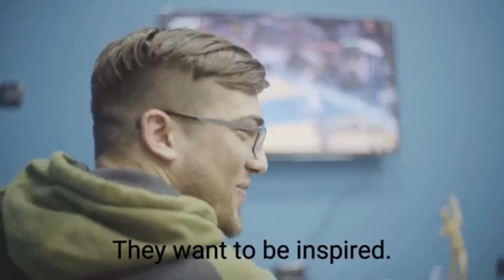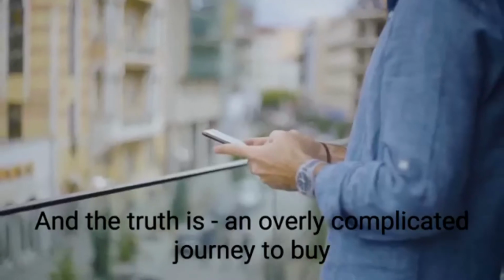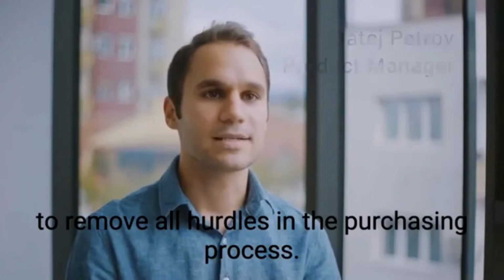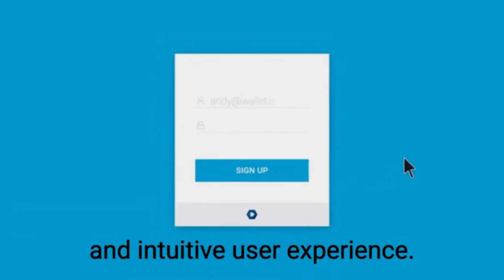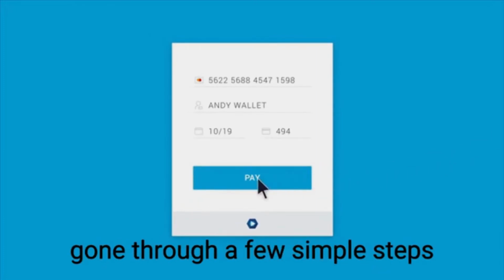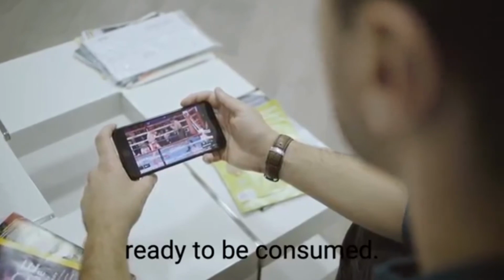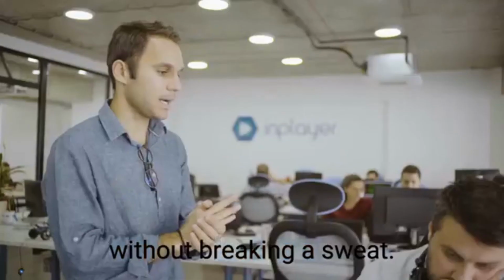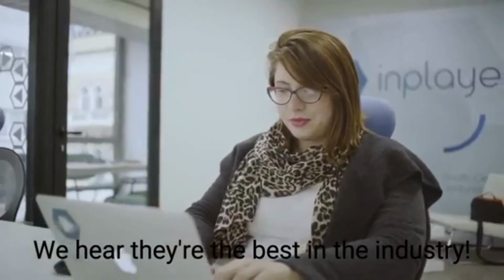Kiwi Motorsport Media Paywall tutorial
Here is a Tutorial video on the Fastest Paywall in the world which we have as part of our Livestreams
this is new technology and a first for NZ which we are pleased to bring you first :)